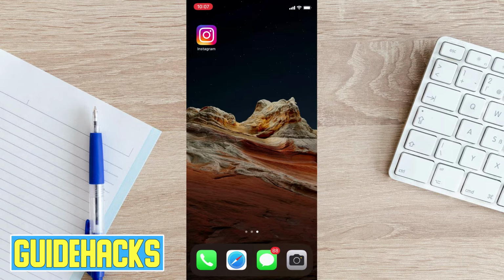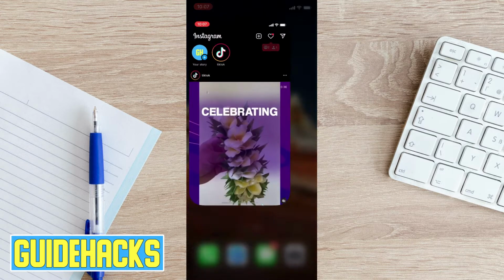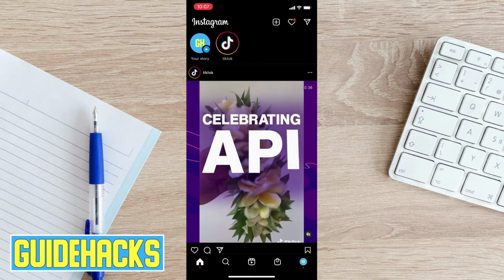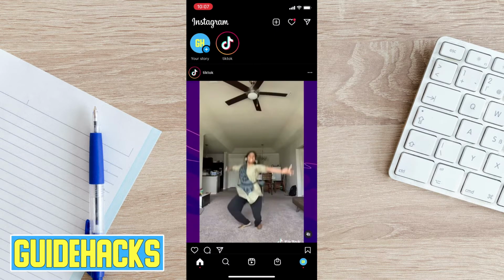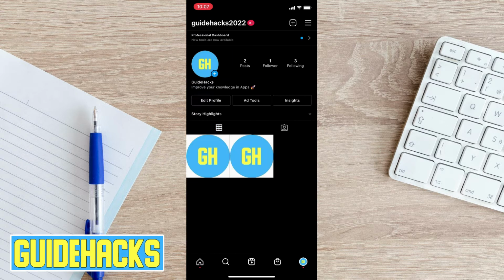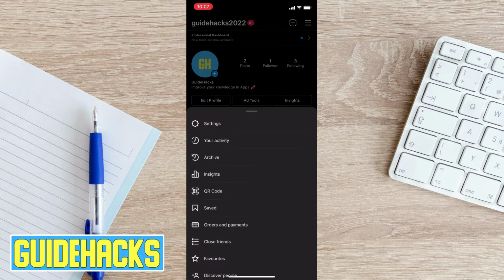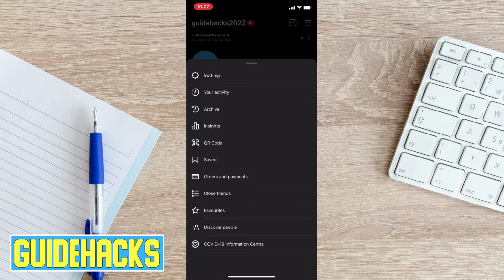How To Turn off Message Request on Instagram (2022)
How to Turn off Message Request on Instagram on your mobile phone
Do you want to stop receiving message requests? Watch this video!

In this tutorial we show the process how to disable message requests on Instagram on your IOS or Android device without any problems.
Let's watch this video right now!